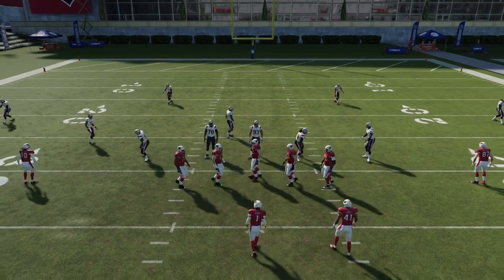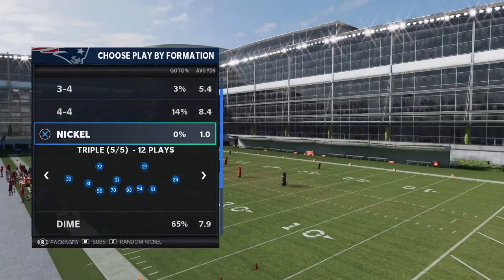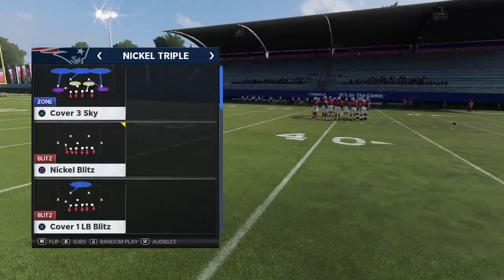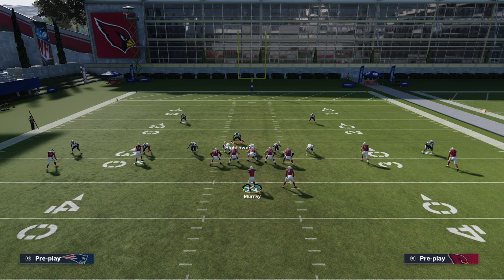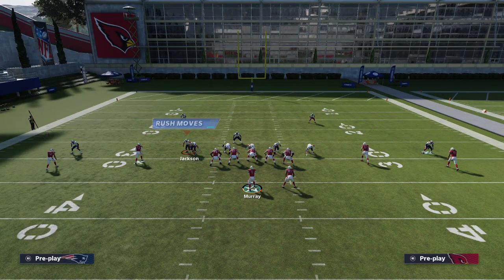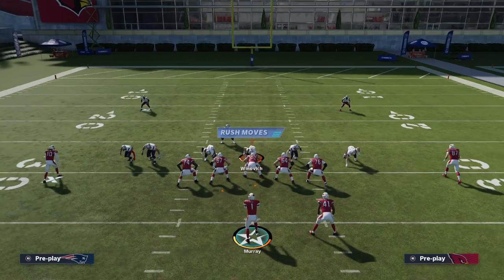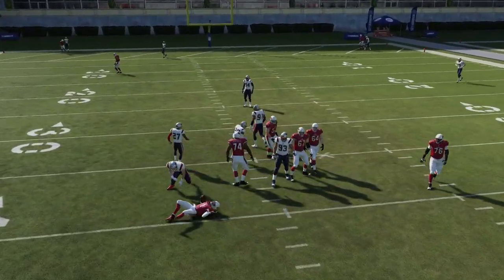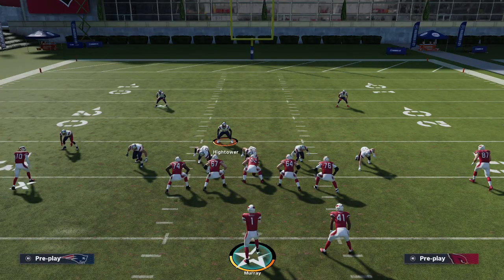The Best Blitz in Madden 21| How to Blitz in Madden 21| A Complete Guide to Creating Your Own Blitz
Baltimore Ravens Playbook
Nickel Triple
Nickel Blitz 3
Press Coverage
Crash Line Left
QB Contain Rush
Zone ROS Defensive End